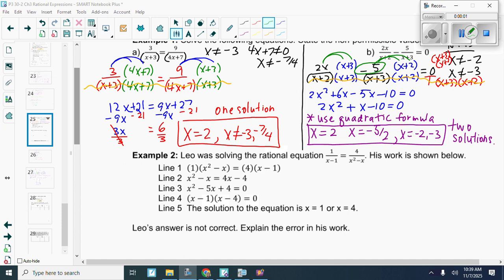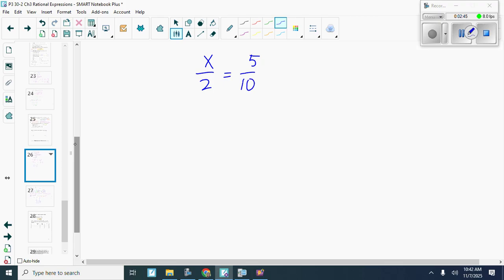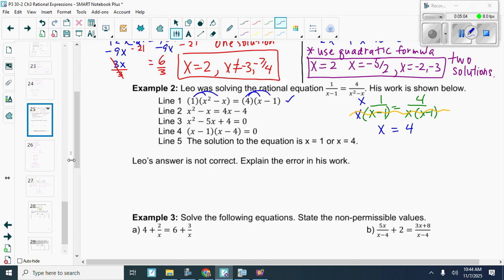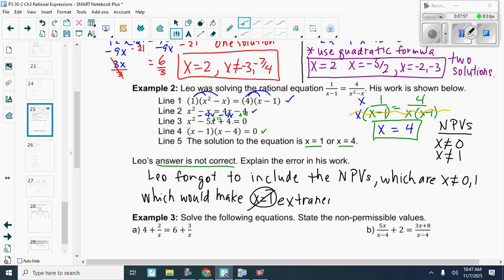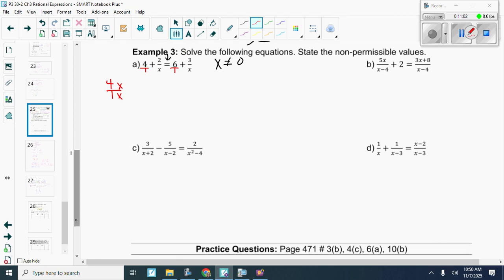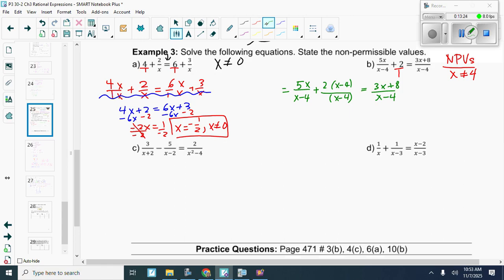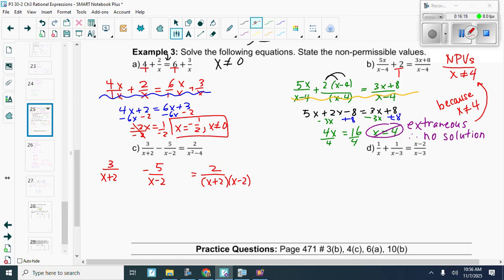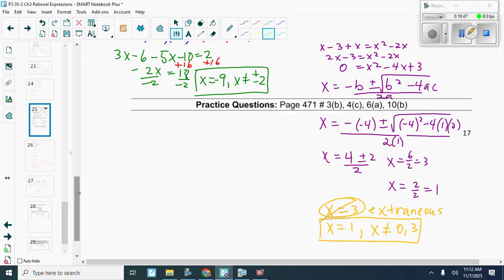Math 30 2 U3L8B